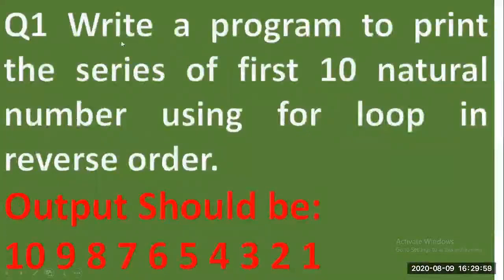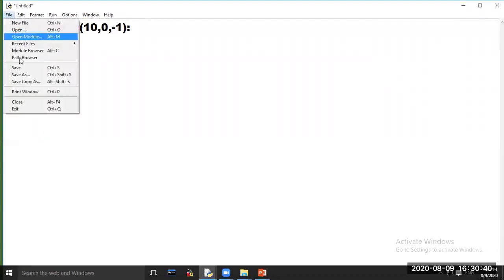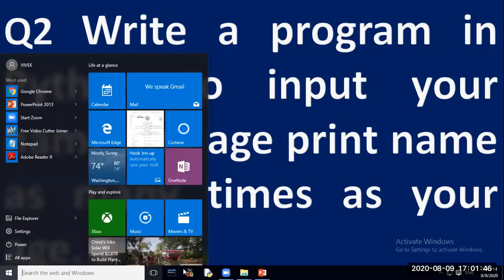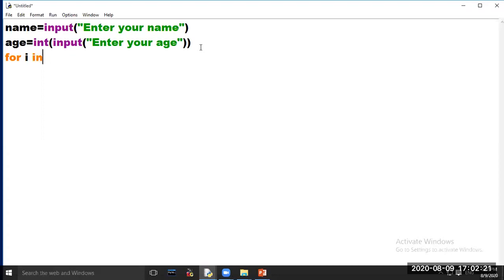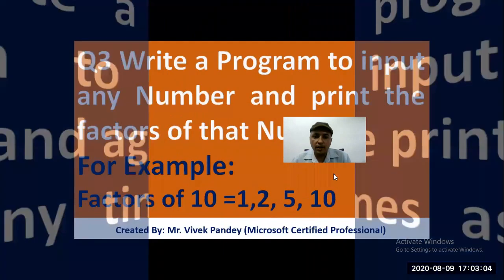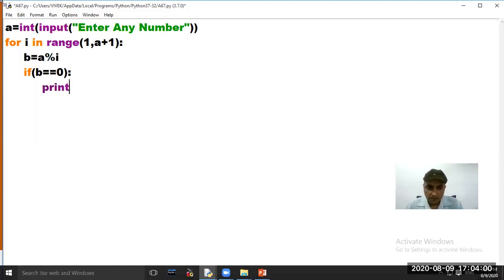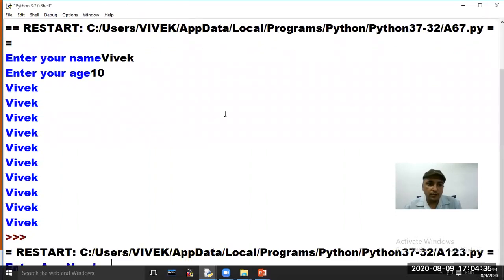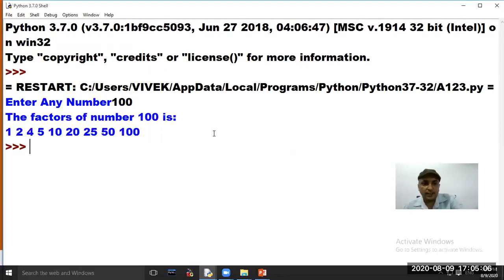CLASS XI Looping Statements in Python PART 04